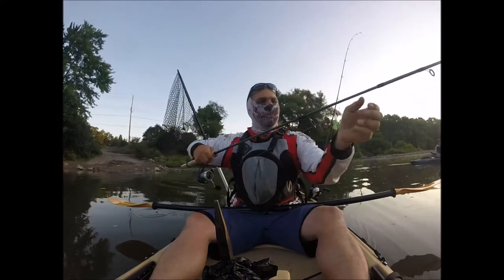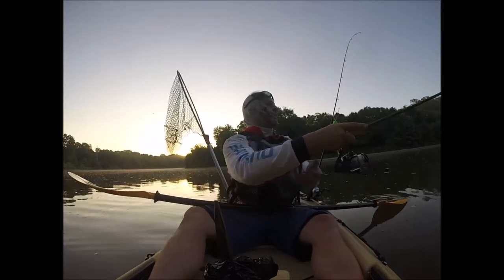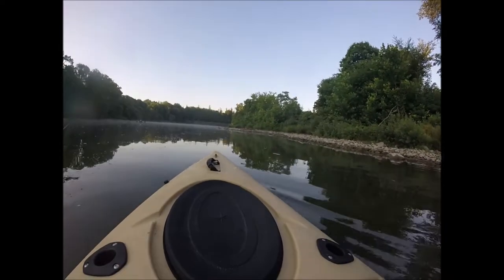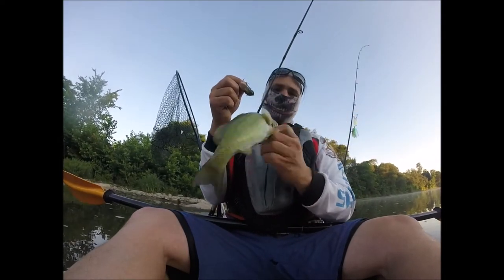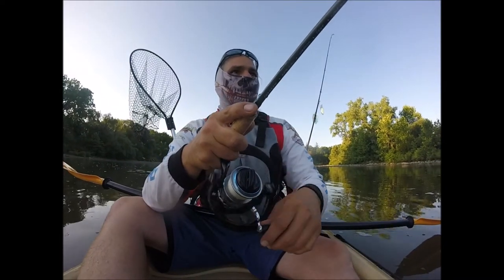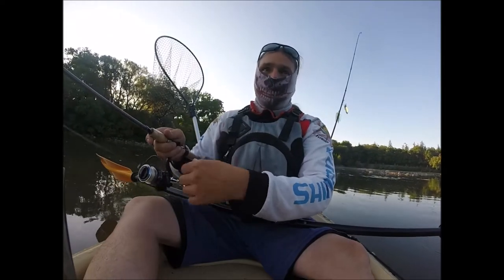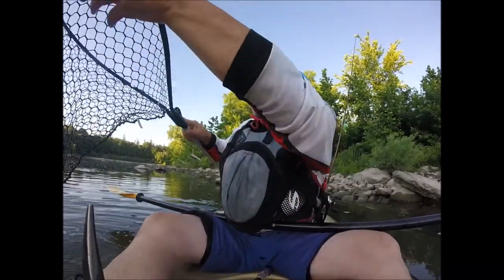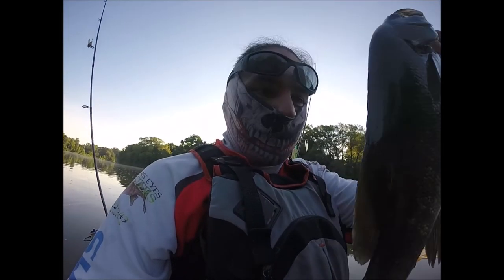Thames River Kayak Fishing part1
This is part 1 of Thames River Kayak Fishing. I made it out to the Thames River in London Ontario for a multi species day of Kayak Fishing. The top water bite was FIRE, I managed to get a bunch of Small Mouth Bass and a Rock Bass and even a Gar Pike. There is little bits of info on how to catch smallies while river fishing.